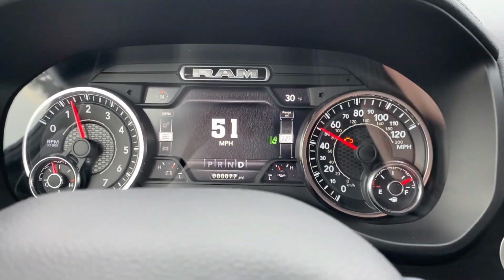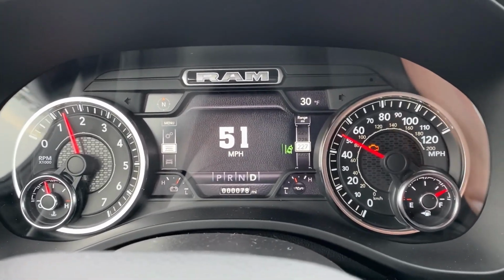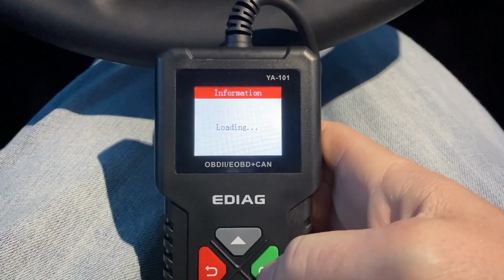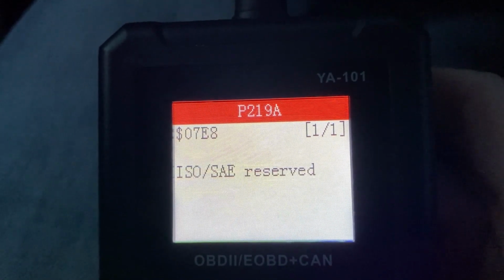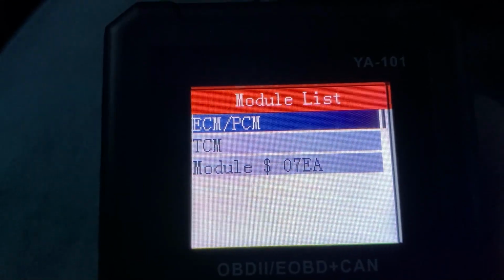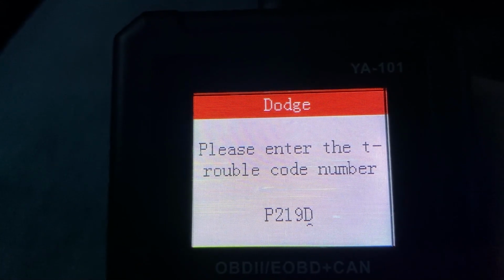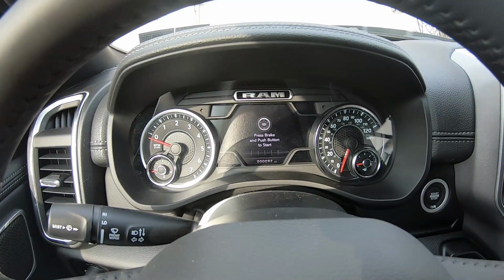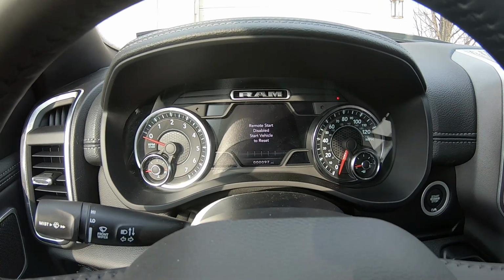My BRAND NEW 2021 Ram Laramie gets a CEL in less than 24 hrs!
Welp, looks like 2020 continues to plague me with bad luck!
This video is less than 24 hrs of leaving the dealer lot and 77 miles on the truck!

I hope this is not a sign of what is to come by switching to Ram